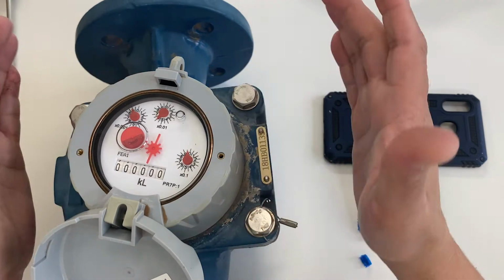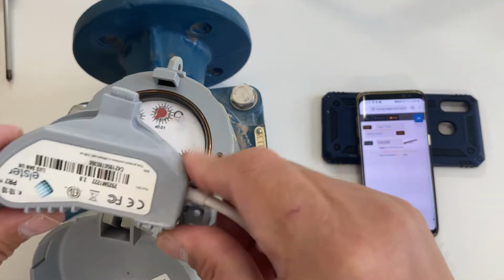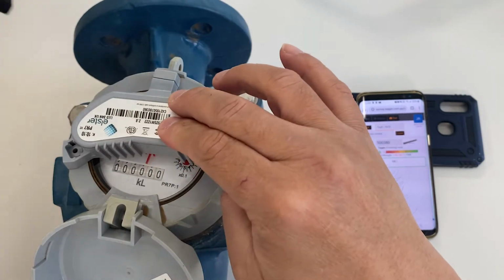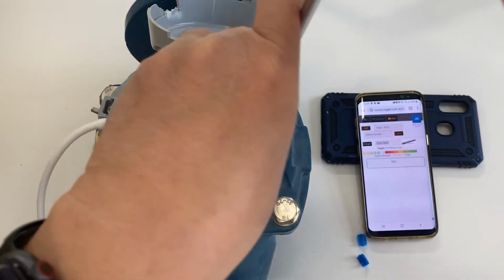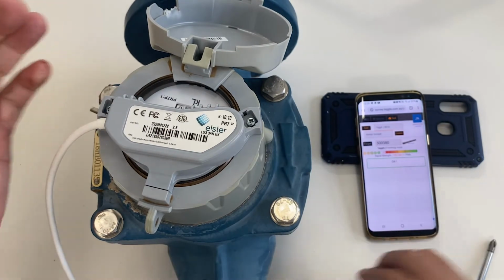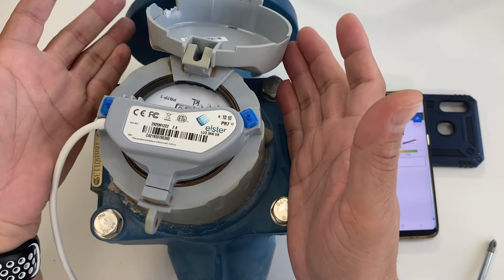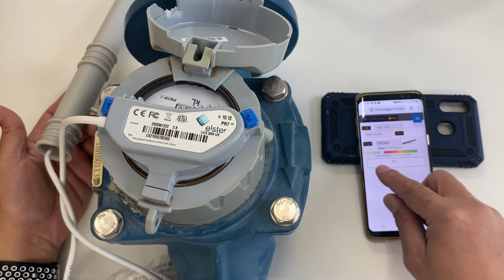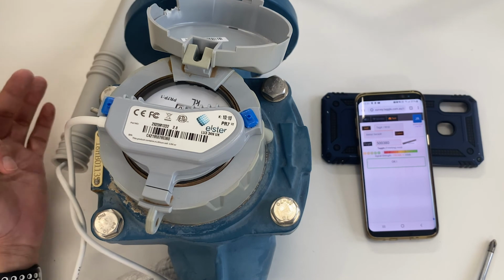Taggle Systems - PR7 installation on a H4000 meter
For more information on smart water meters, LPWAN or other digital metering